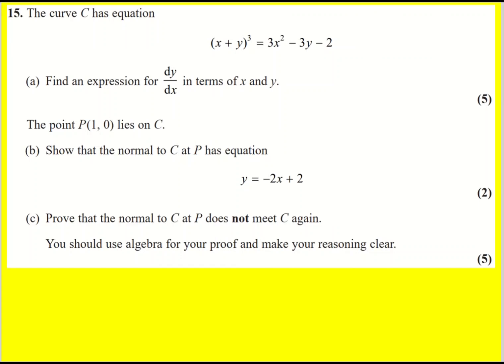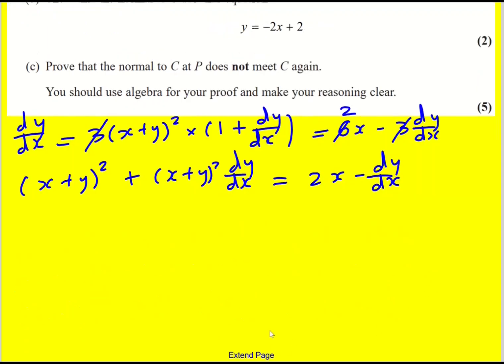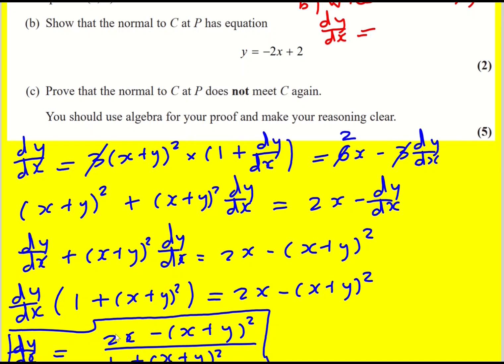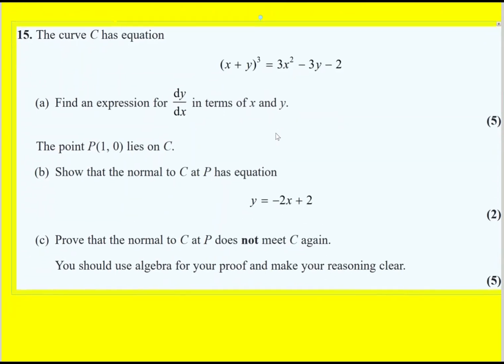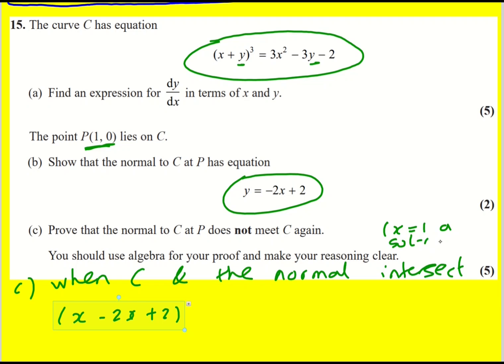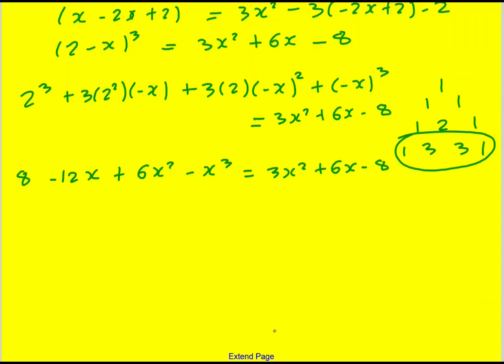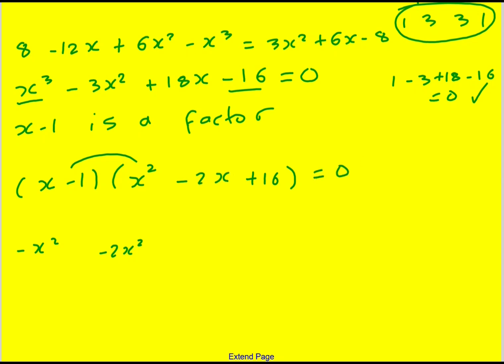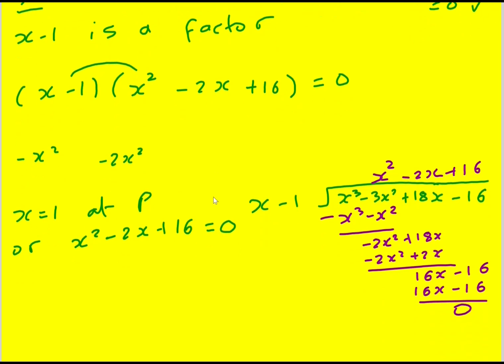AL Edexcel Jun 2024 paper 2 pure q15 implicit differentiation (Maths A Level)